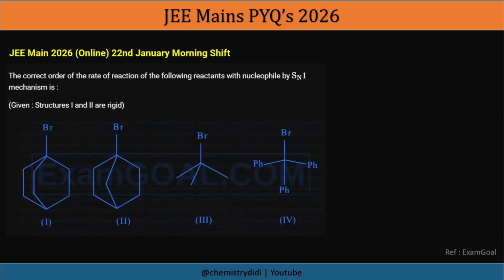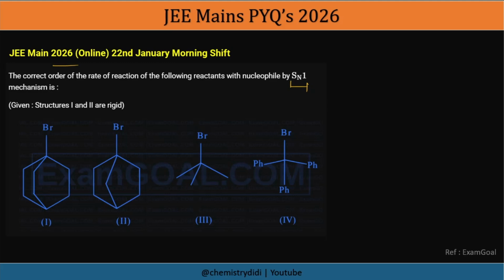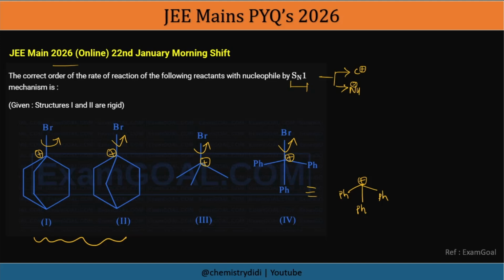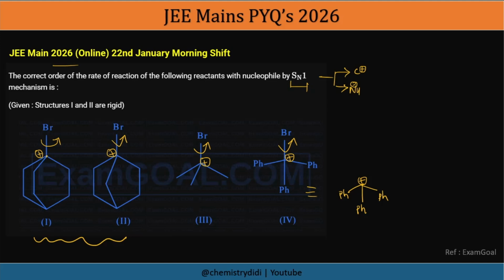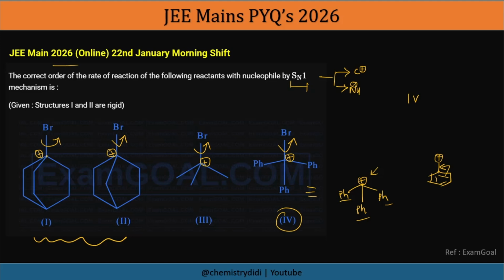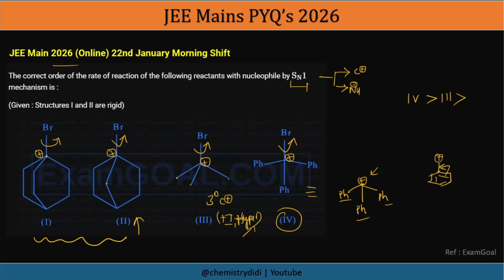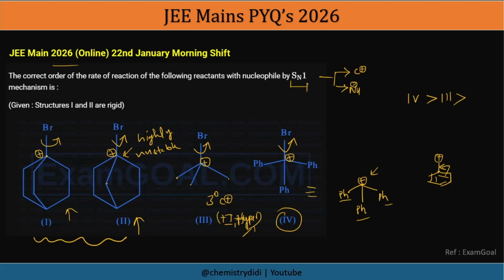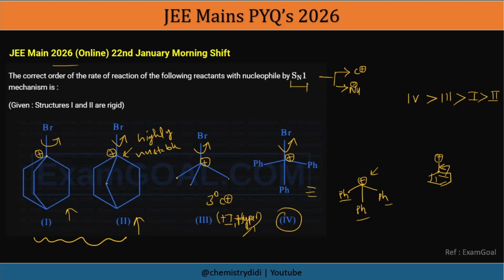jee mains 2026 jan attempt questions